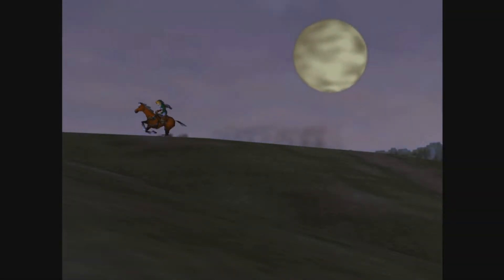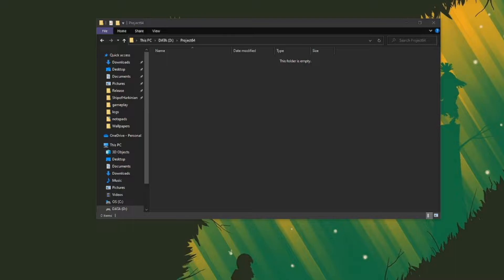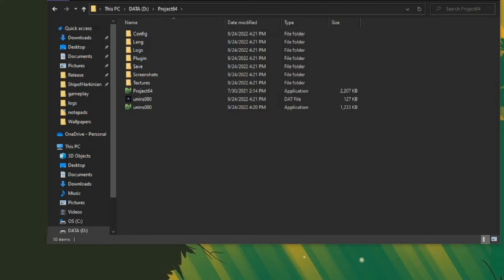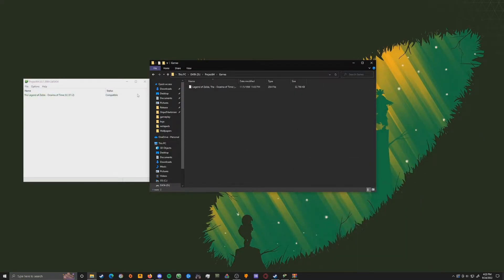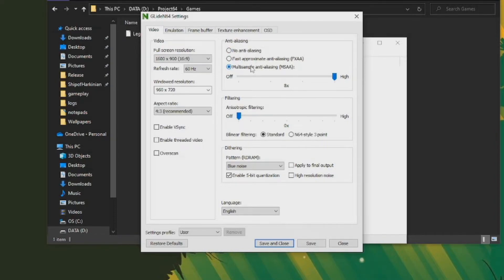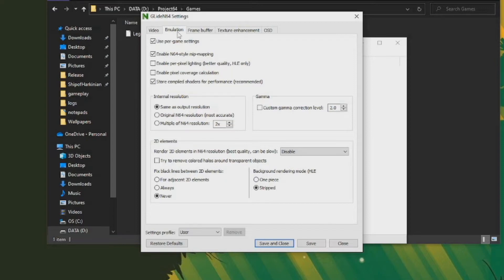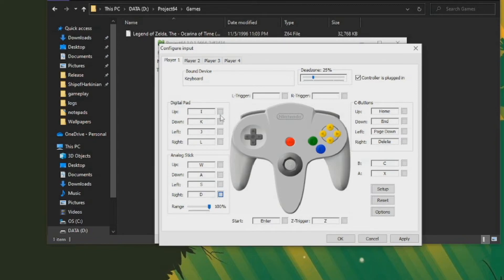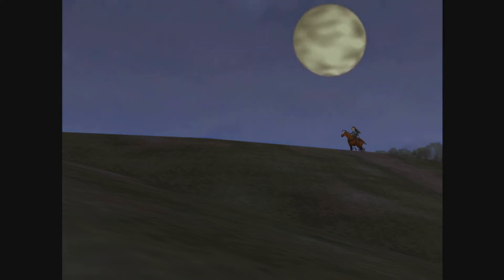How To Play Ocarina of Time On PC Using Project64 (2022 Project64 Setup Guide)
The Legend of Zelda: Ocarina of Time is the most critically acclaimed video game of all time. Thanks to the team of Project64, it is also playable on PC in a form that is completely authentic to the original experience. In this video I give a quick rundown of how to set up Project64 to play Ocarina of Time, so you can experience this masterpiece for the first time or revisit an old favorite on your modern system.

This is not the fan-made Ocarina of time PC port, that will likely get a separate video going over how to set it up, as that version of the game deviates from the original in a lot of major ways. This is for people who want to experience an authentic version of the game rather than the oot pc port. If you want a video going over the Zelda PC port, I will be making that very soon :)